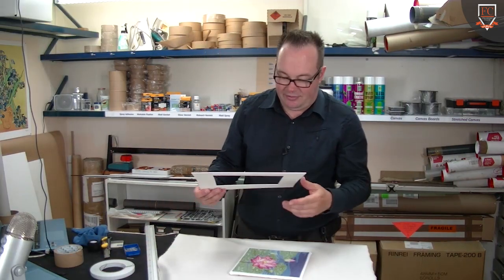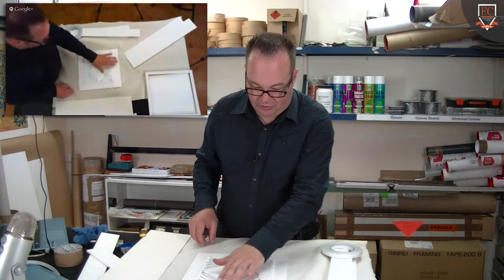Needlework Framing Techniques Trailer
Get my basic framing course for free with this needlework training. This trailer is from "Needlework Framing Techniques and Pinning and Lacing". For DVD and basic picture frame classes